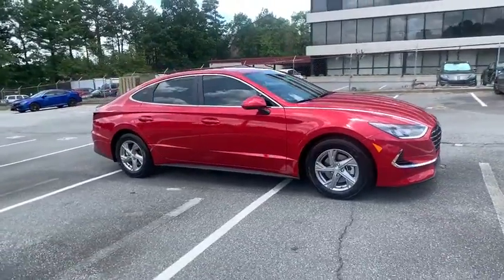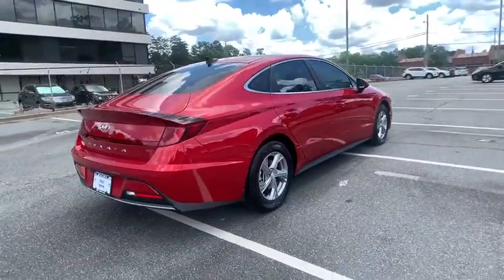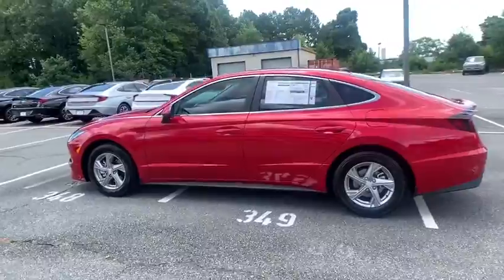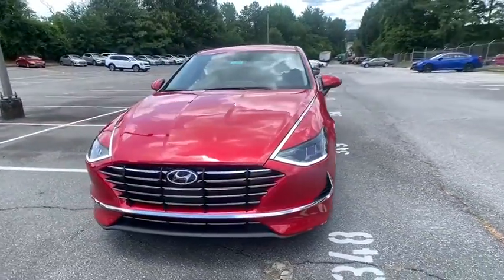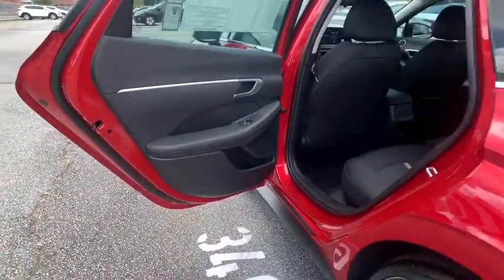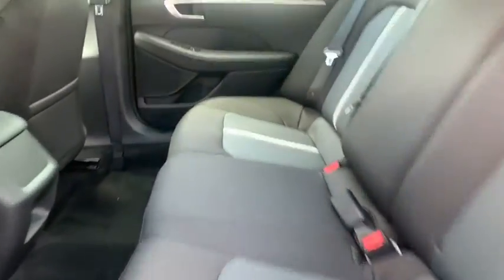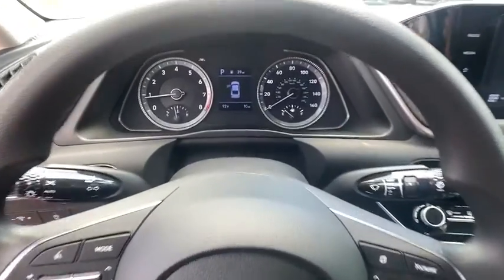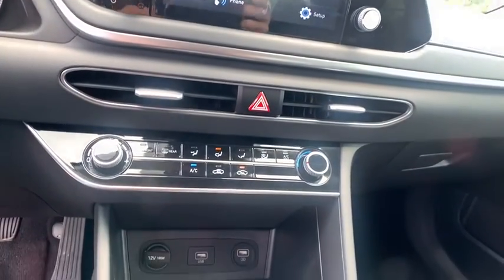2020 Hyundai Sonata Smyrna, Marrietta, Atlanta, Alpharetta, Kennesaw, GA 333901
Calypso Red New 2020 Hyundai Sonata available in Smyrna, Georgia at Ed Voyles Hyundai Kia. Servicing the Marrietta, Atlanta, Alpharetta, Kennesaw, GA area.

$2,498 off MSRP! Recent Arrival! 2020 Hyundai Sonata SE 6 Speakers, Brake assist, Distance pacing cruise control: Smart Cruise Control with Stop & Go (SCC), Electronic Stability Control, Exterior Parking Camera Rear, Front Bucket Seats, Panic alarm, Power door mirrors, Premium Cloth Seating Surfaces, Radio data system, Radio: AM/FM/MP3/HD Display Audio, Remote keyless entry, Security system, Split folding rear seat, Traction control. 28/38 City/Highway MPG* All available rebates are applied to the advertised pricing. Advertised pricing is on in-stock units only and includes all applicable dealer discounts, manufacturer discounts, and incentives. Prices exclude tax, tag, title, and electronic filing fees. A copy of the advertisement must be presented at time of purchase to receive any special or advertised price. Prior sales are excluded. Cannot be combined with website offers. We attempt to update this inventory regularly; however, there can be a lag between the sale of a vehicle and the updating of inventory. * The efficiencies of eCommerce permit us to offer eCommerce consumers pricing benefits. Therefore, prices on this website are available only to consumers who initiate their transactions via email or the contact mechanism of this website. * While every reasonable effort is made to ensure the accuracy of this information, we are not responsible for any errors or omissions contained on the pages of this website.